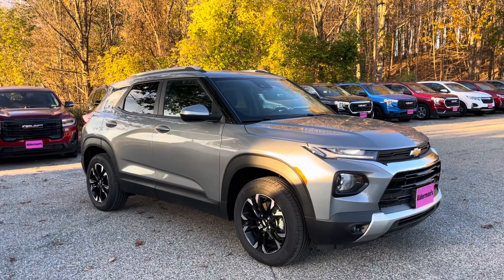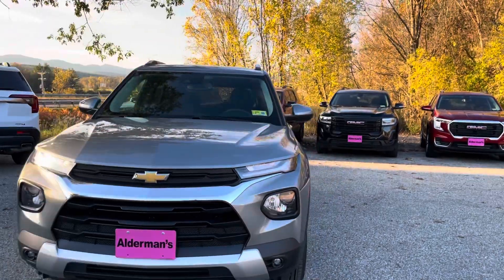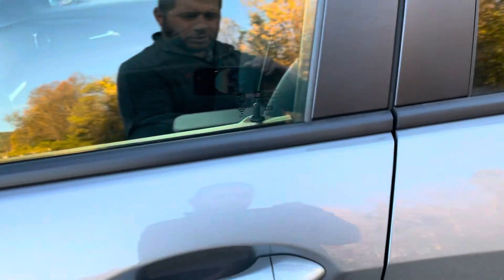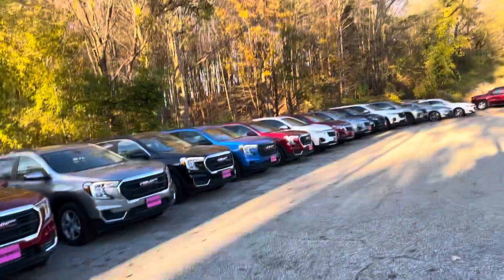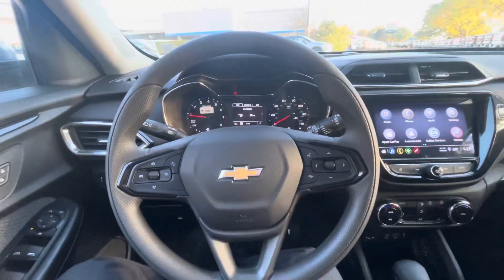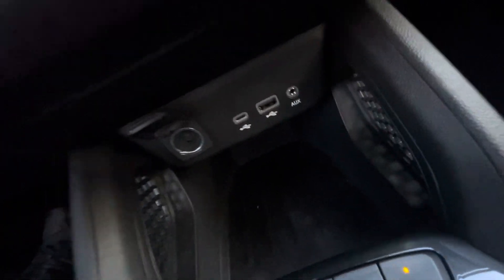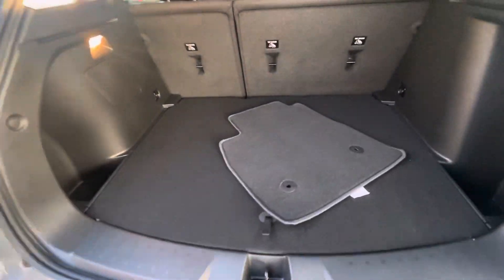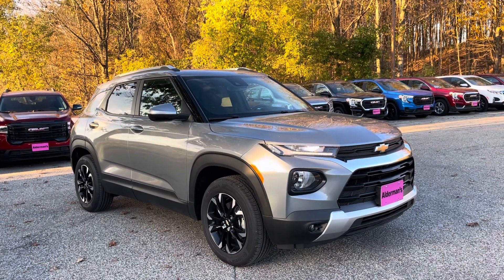2023 Chevrolet Trailblazer LT